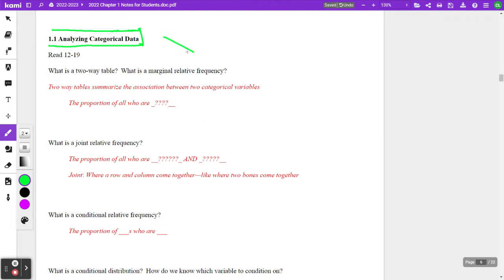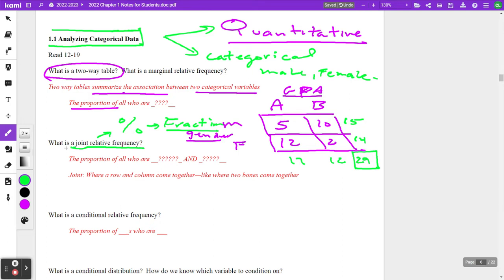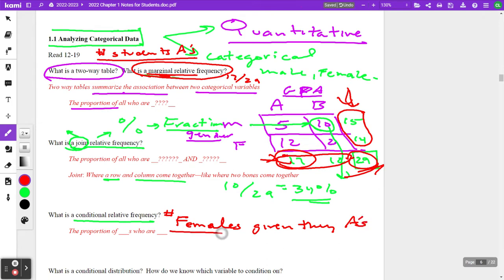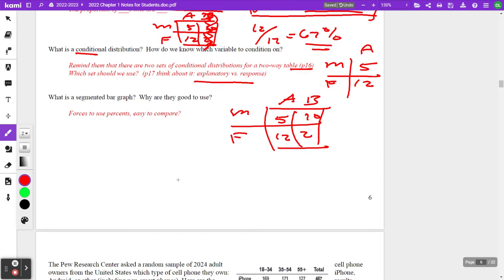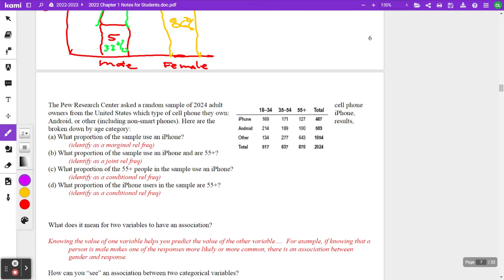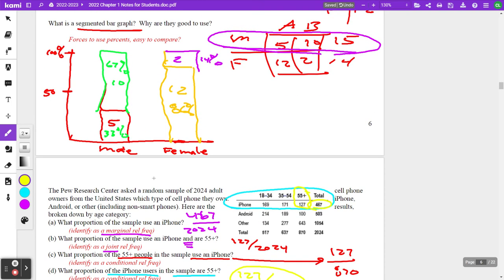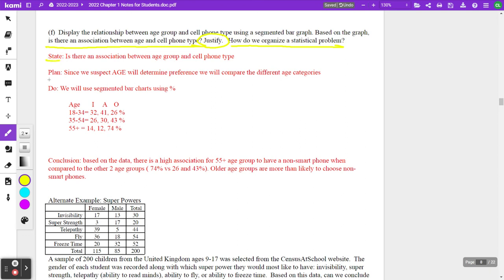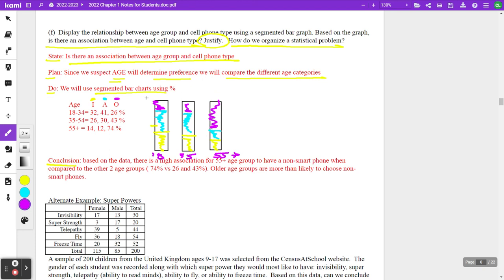AP stats 1.1 2 way tables Aug 15th